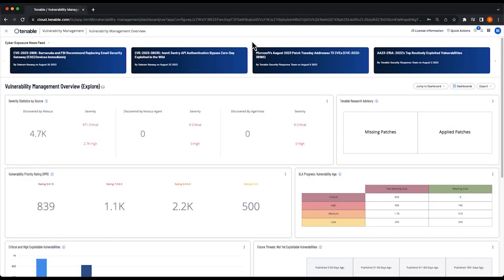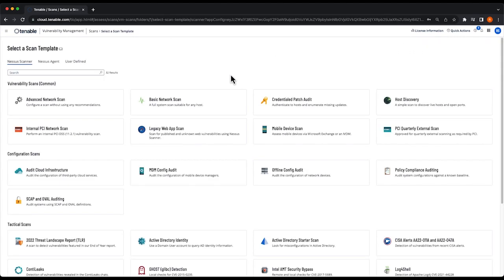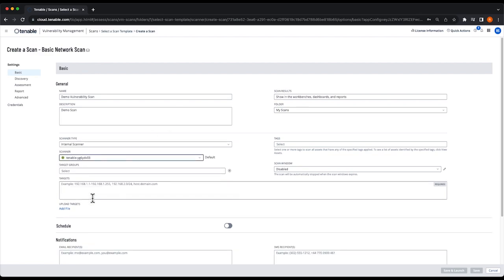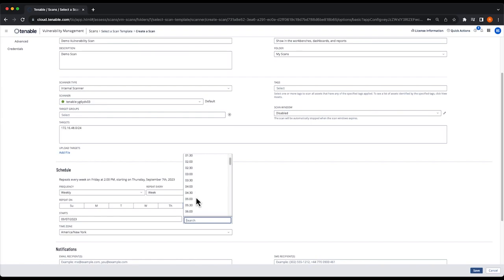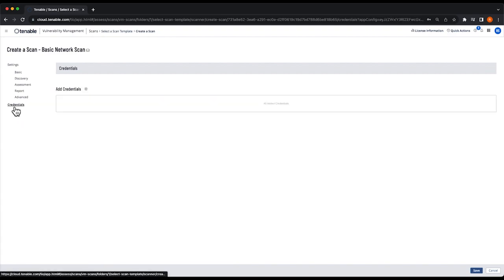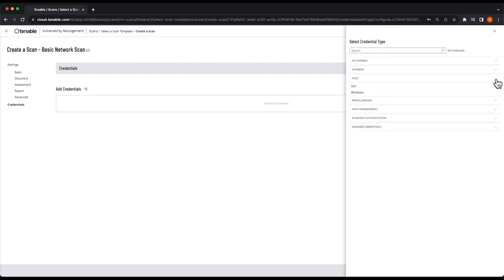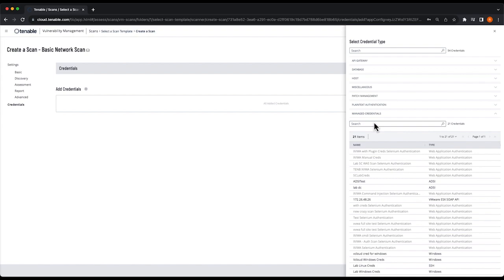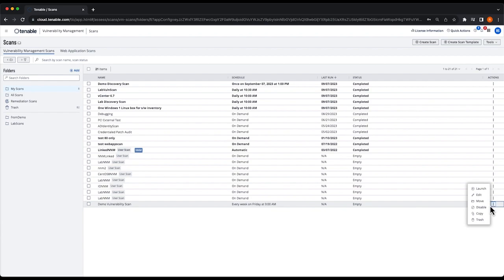Creating Vulnerability Scans in Tenable Vulnerability Management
This video walks through creating a Basic Vulnerability Scan in Tenable Vulnerability Management